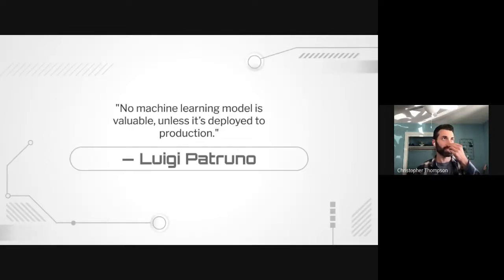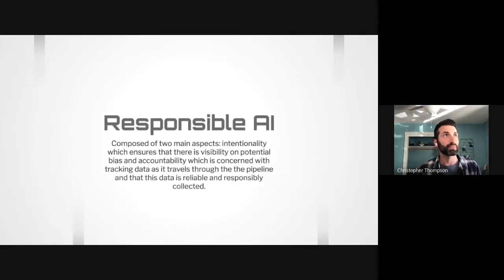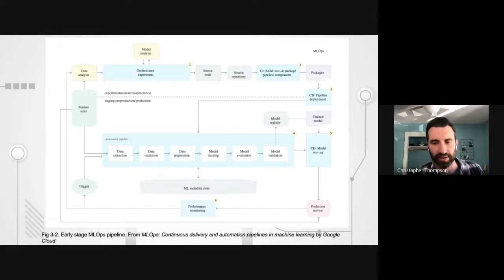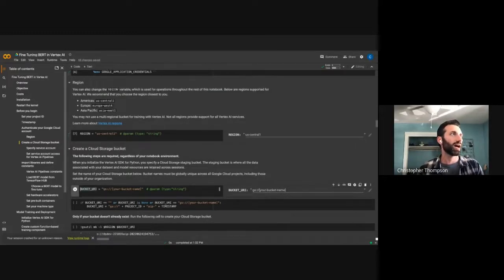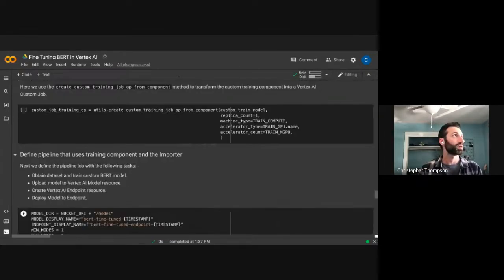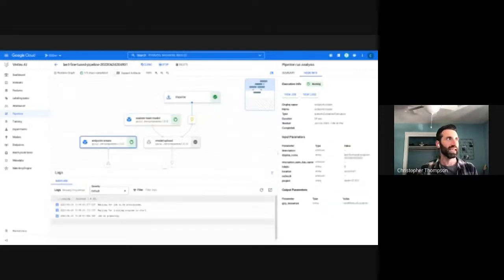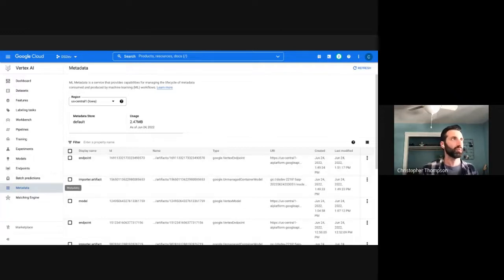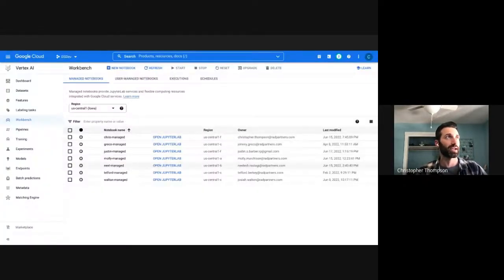Tech-Talk with MLOps Engineer Chris Thompson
MLOps Engineer Chris Thompson joined us and showed how easy it is to go from idea to production using Vertex AI on the Google Cloud Platform. With the knowledge that roughly 90% of machine learning models never make it to production, Google Cloud has been working hard developing its Vertex AI platform to streamline the MLOps process. Vertex AI provides services that allow machine learning practitioners to train, deploy, and manage production machine learning models and associated data and artifacts.